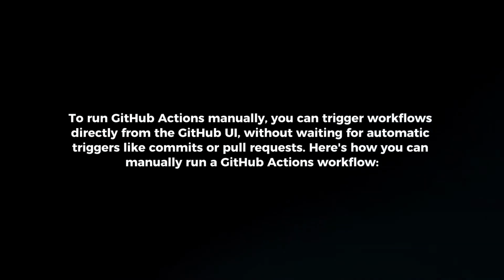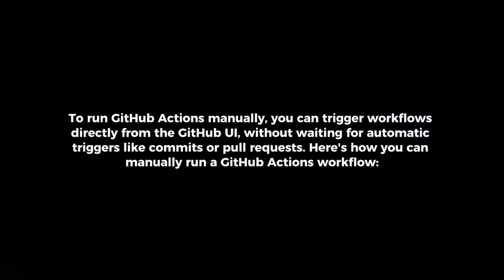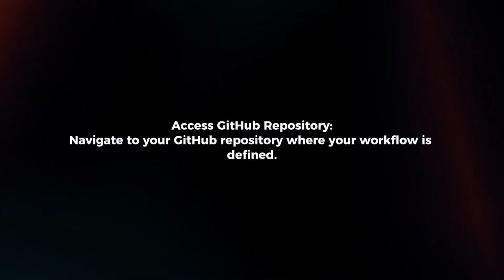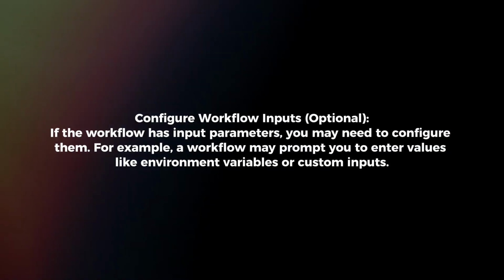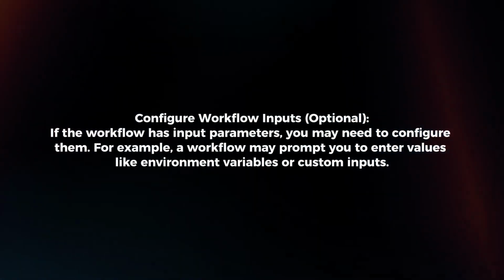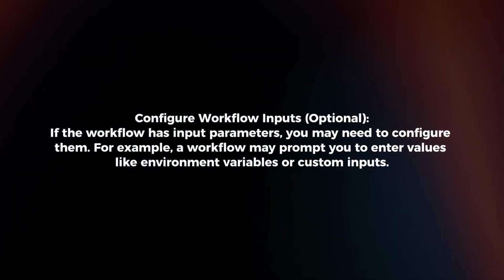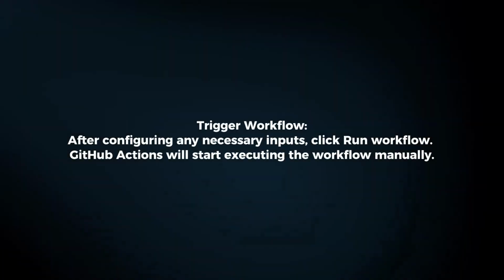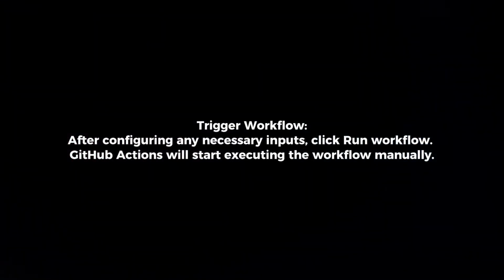How To Run GitHub Actions Manually (2025)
In this video I will explain How You Can Run GitHub Actions Manually In 2025.